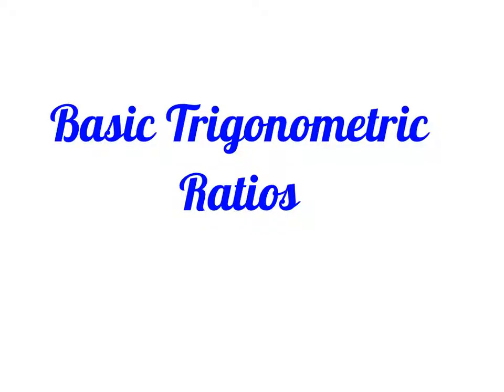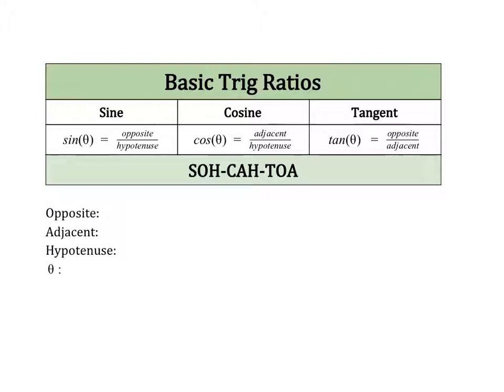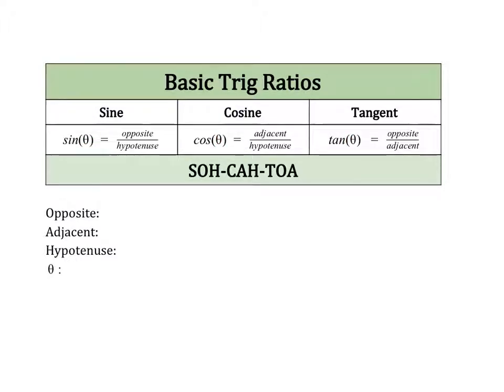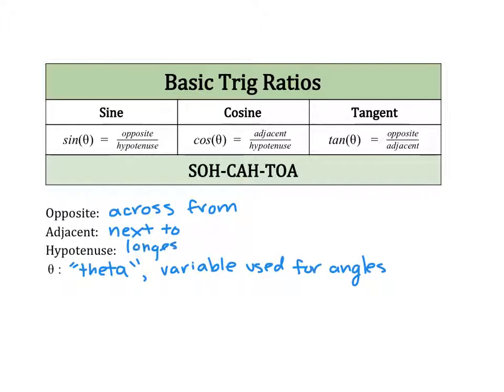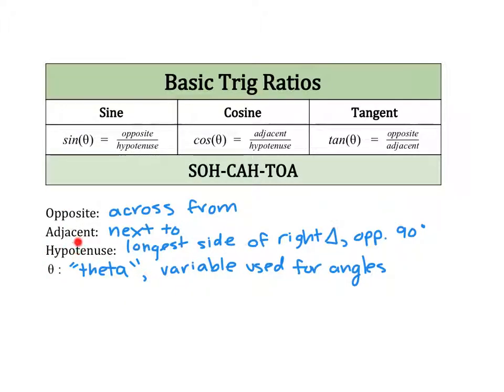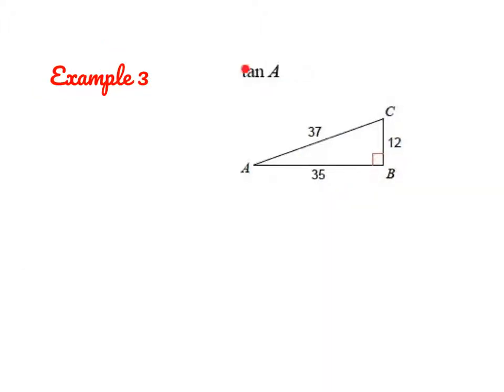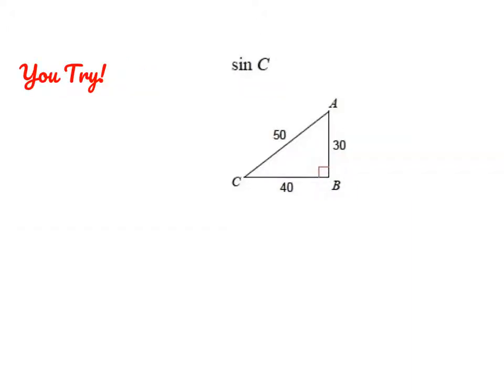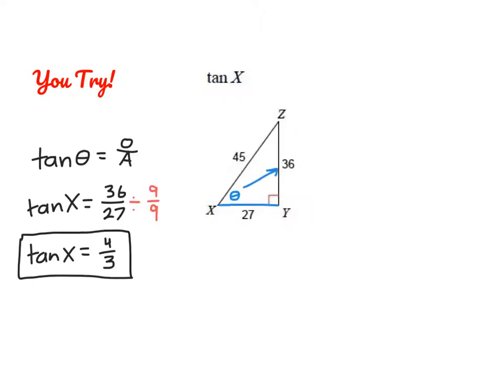Basic Trigonometric Ratios